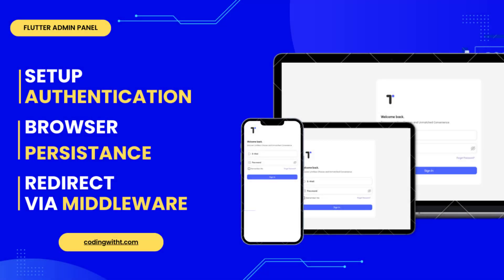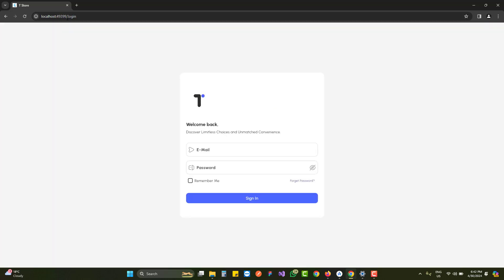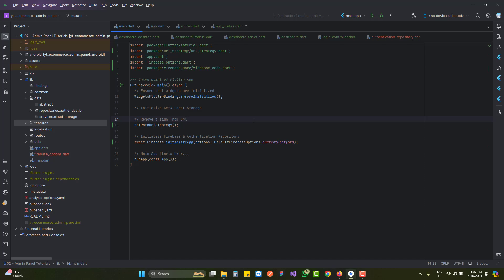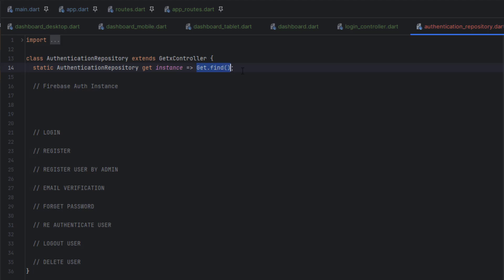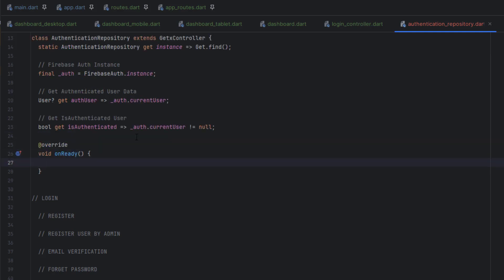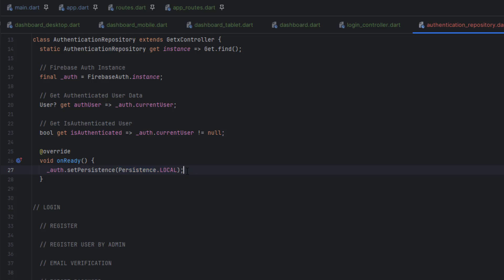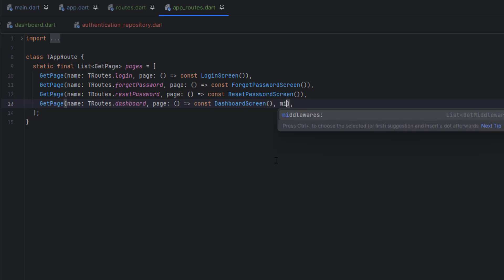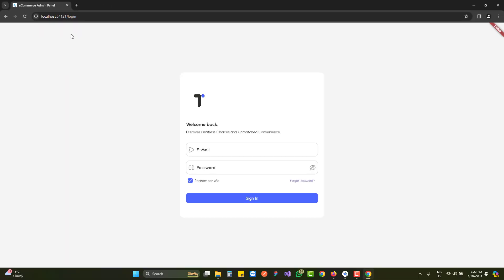Flutter Firebase Authentication | Middleware | Manage User State & Redirects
In this tutorial, we dive into the essential topic of user state management in a Flutter Admin Panel. We'll explore how to implement an authentication repository that efficiently handles user logins and logouts, ensuring secure access to different screens based on the user's authentication state.

CHAPTERS
00:00 Introduction
02:47 Section
04:54 Create Authentication Repository
05:30 Firebase Authentication Mistakes
05:41 Get Authenticated User
07:18 Redirect Screen
14:12 Set Persistence
10:07 Create a reusable widget for middleware(TMiddleware)
14:12 Redirection using custom widget(TAppRoutes)

🔍 DETAILS

Welcome to another tutorial on Coding with Te! In this video, we dive into the essential topic of user state management in a Flutter Admin Panel. We'll explore how to implement an authentication repository that efficiently handles user logins and logouts, ensuring secure access to different screens based on the user's authentication state.

You'll learn how to redirect users to specific URLs only if they are authenticated, and we’ll demonstrate this with a live e-commerce admin dashboard. This tutorial is part of our ongoing series focused on building a complete Flutter web application, where we also cover previous sections on routing and responsive design.

🔑 Key Concepts Covered:

Creating an authentication repository for user management.
Implementing user login and logout functionality.
Redirecting users based on authentication state.
Managing persistent login sessions in Flutter web applications.
📚 Be sure to watch the previous videos in our series for foundational knowledge on routing and responsive design. If you have questions, feel free to drop them in the comments!